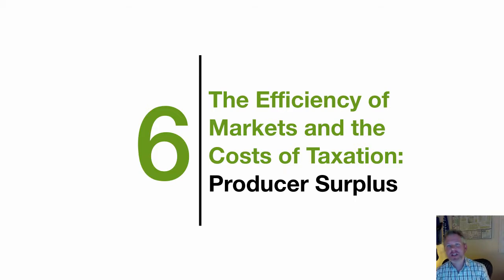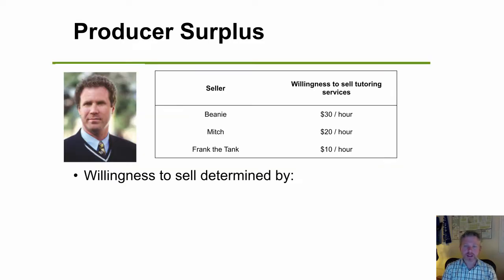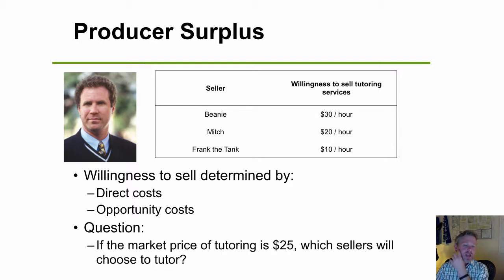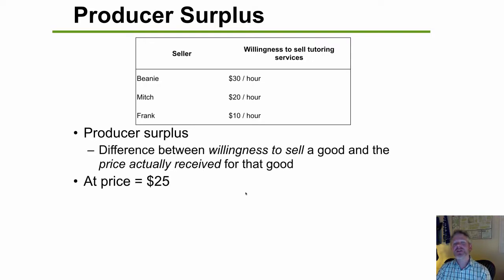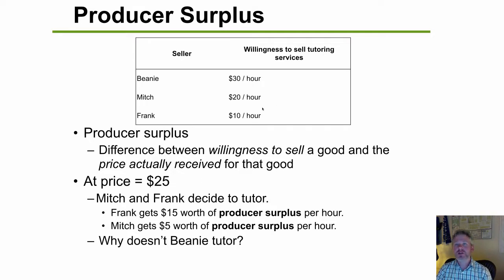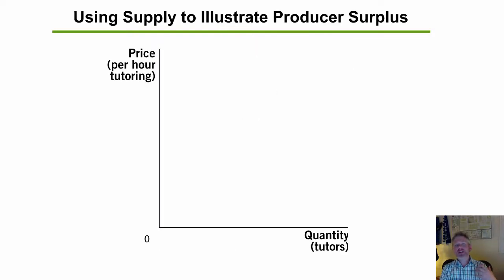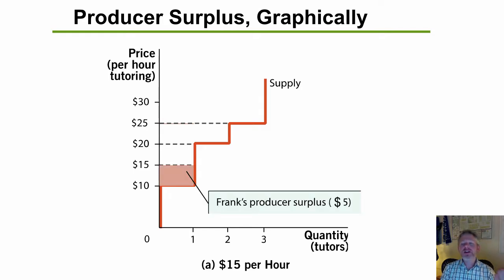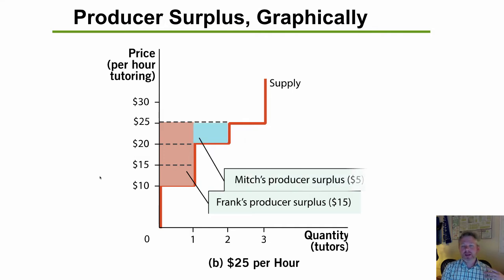Ch5Sc2 ProducerSurplus (was Ch. 6, now Ch. 5)